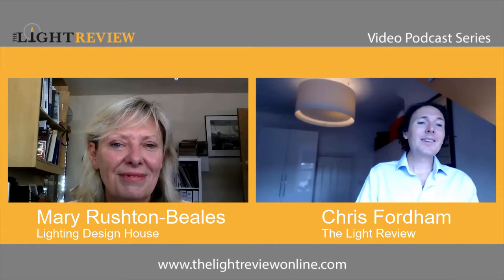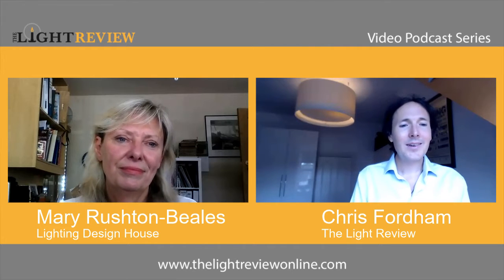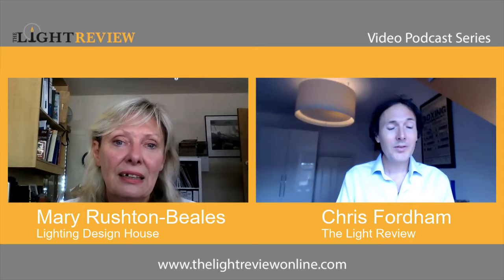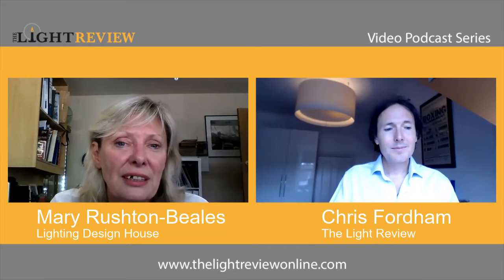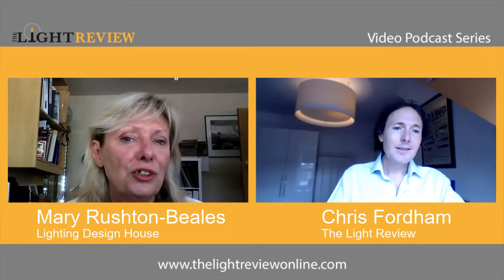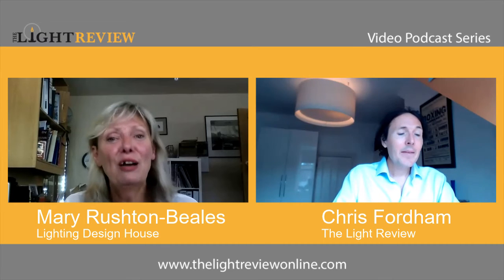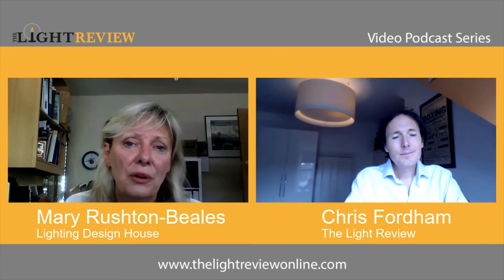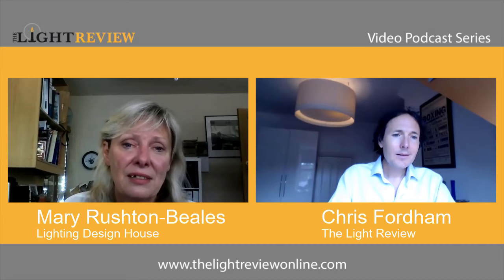The Conundrum of Decorative Lighting: Mary Rushton-Beales